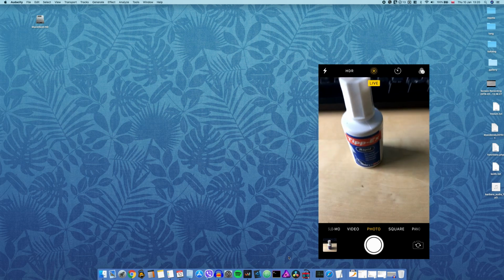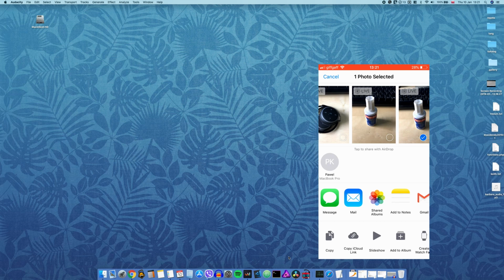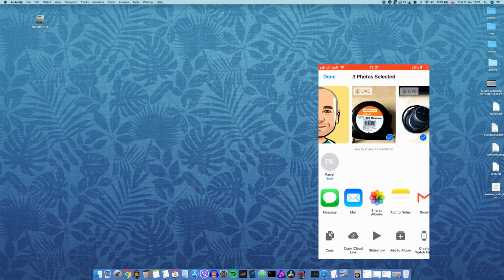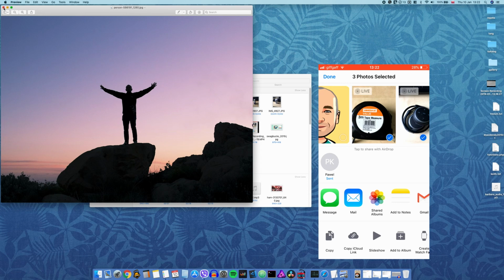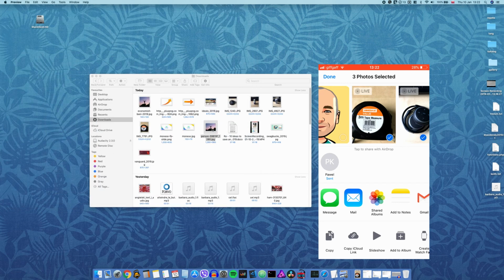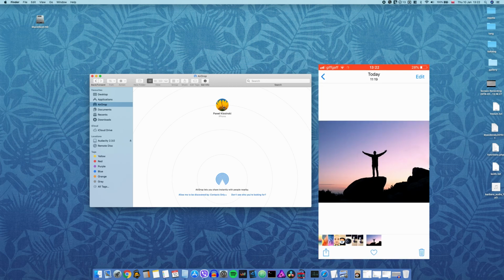How to send photo from iPhone to MacBook and from MacBook to iPhone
Quick and easy tutorial showing how to send files to Apple devices using AirDrop.